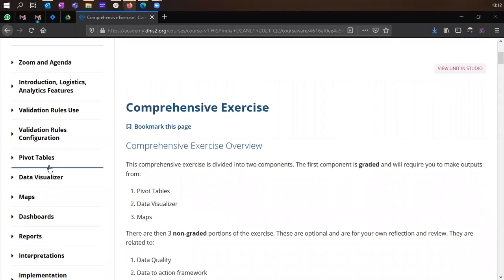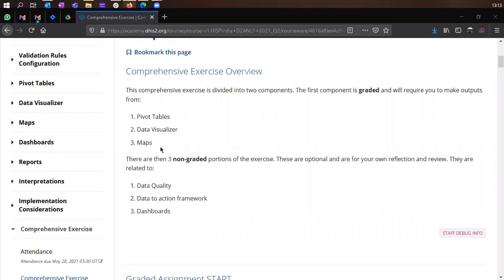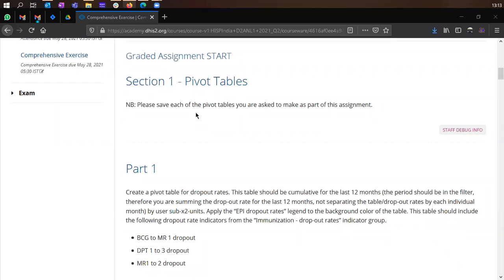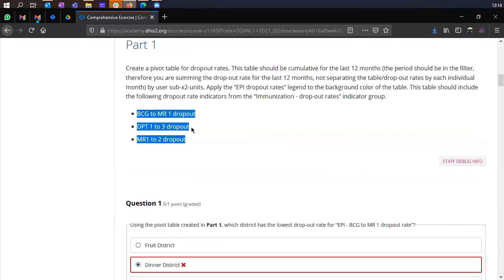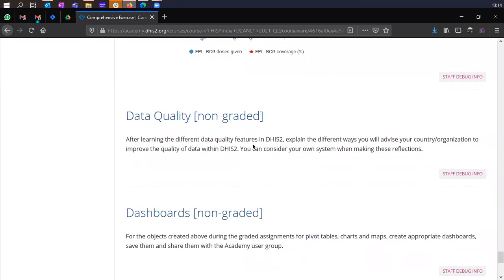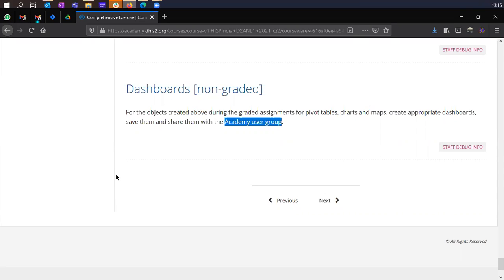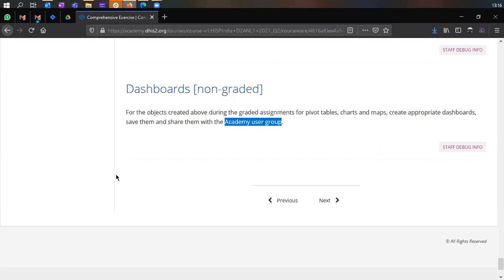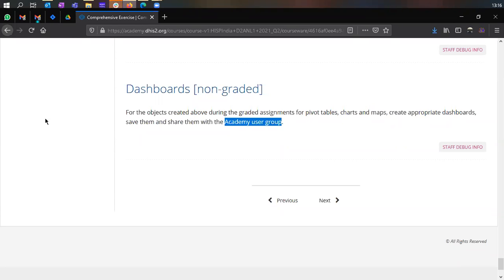Comprehensive Individual Exercise Overview part 1 2021 Q2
Exercise information